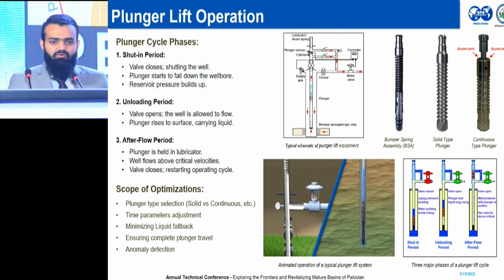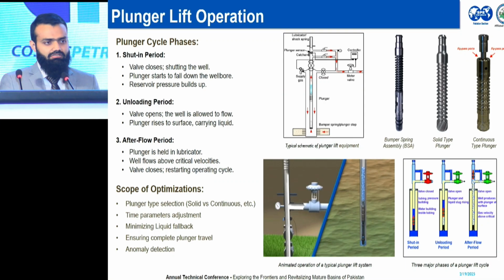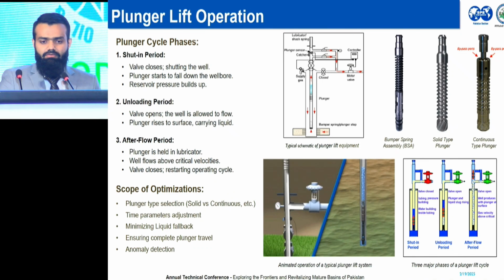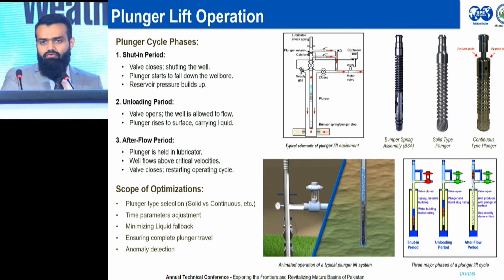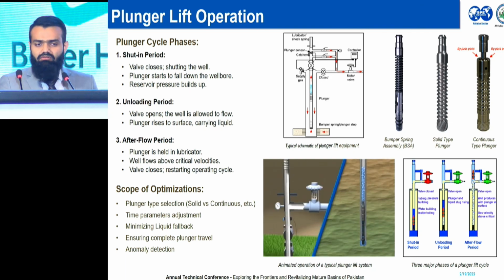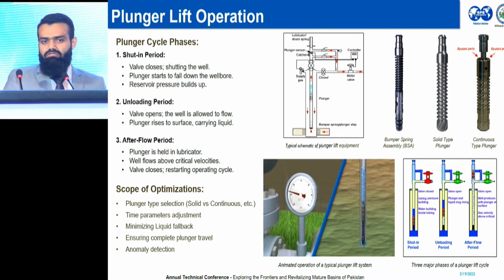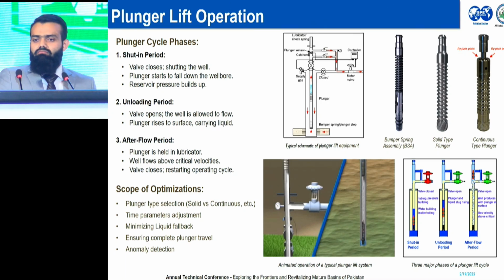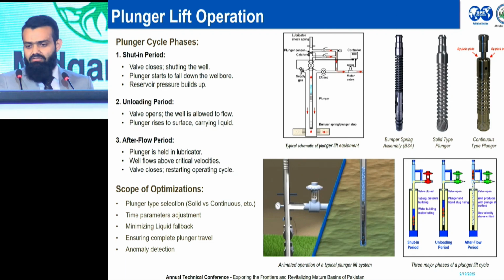Plunger Lift Optimization Using Non-Intrusive Acoustic Tracking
Presenter: Muhammad Hassan Chaudhary
Title: Plunger Lift Optimization Using Non-Intrusive Acoustic Tracking

This session began with a refresher on the fundamentals of plunger lift systems, a widely used artificial lift method in gas wells for liquid unloading and production enhancement.

🔍 Topics Covered:

Principles of plunger lift mechanics

Role of gas pressure, tubing, and plunger movement

Operational cycles: fall time, rise time, and surface control

Why optimizing plunger performance is critical to improving well uptime and efficiency